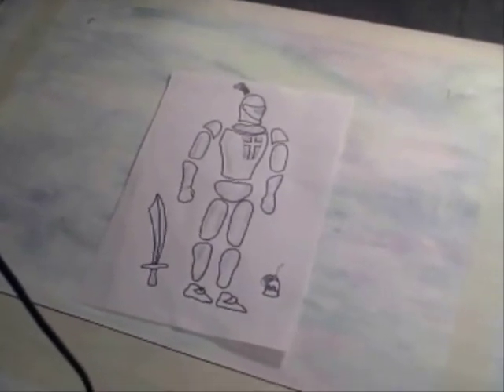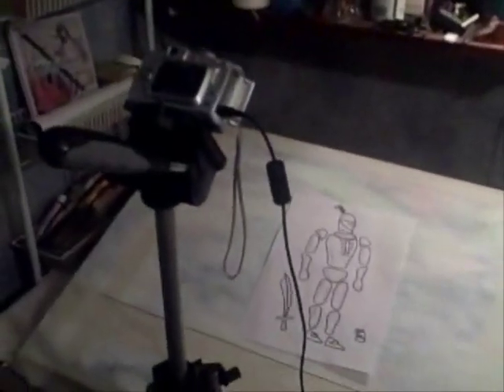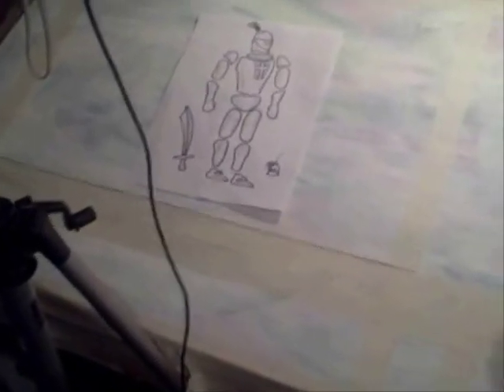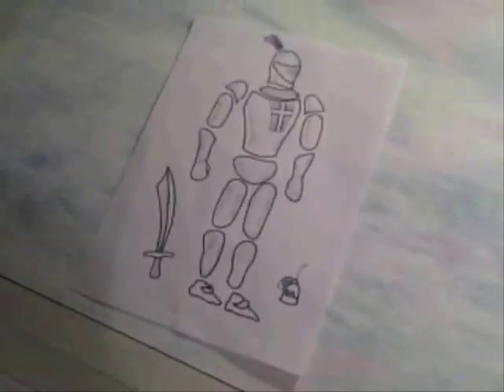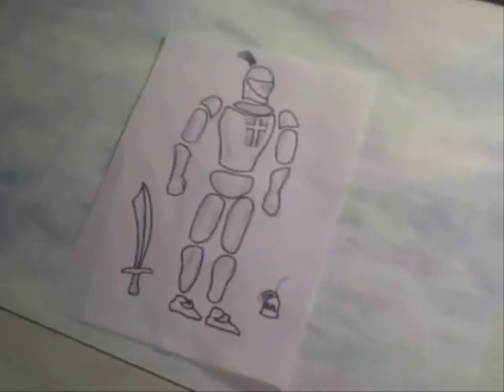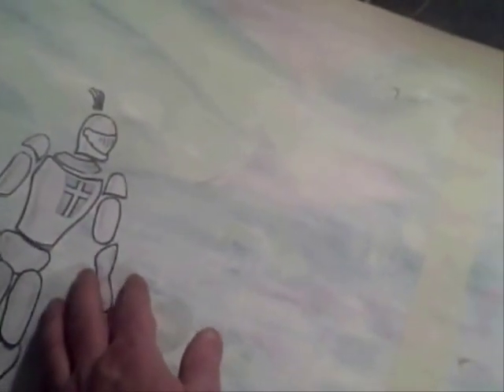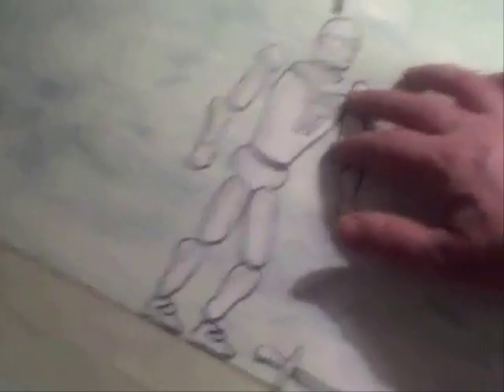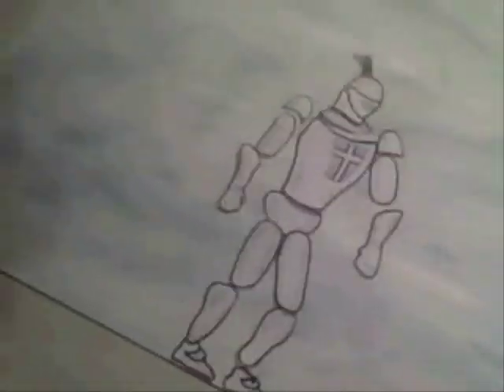Stop Motion Animation Tutorial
Simple stop motion animation using a drawing of a knight. It took approximately 90 minutes to make. Lots of creative ways you can do stop motion animation. More ideas at: